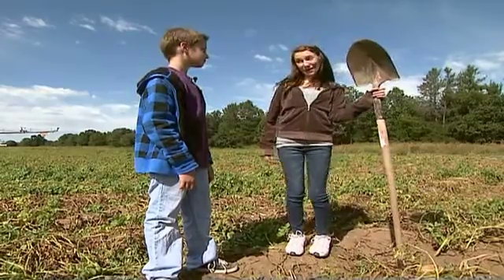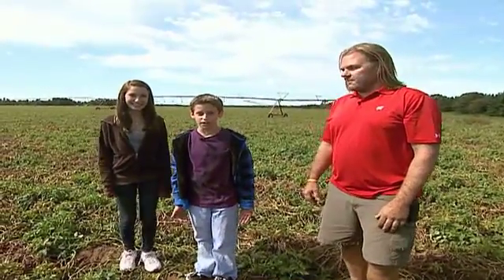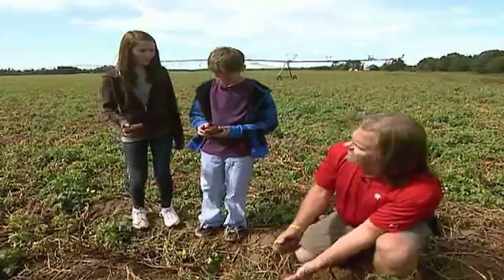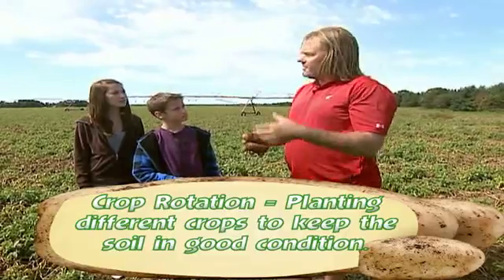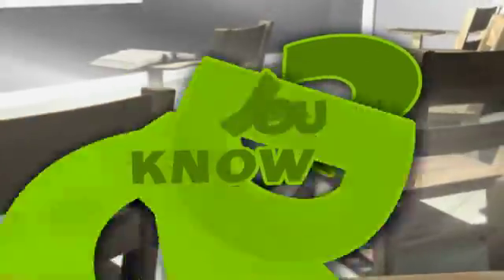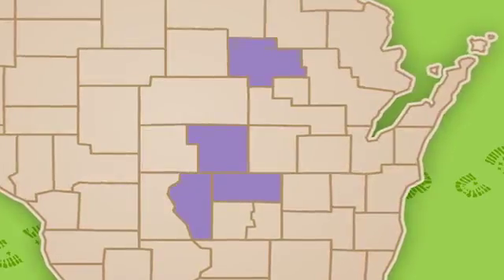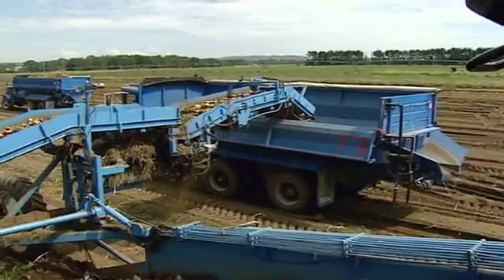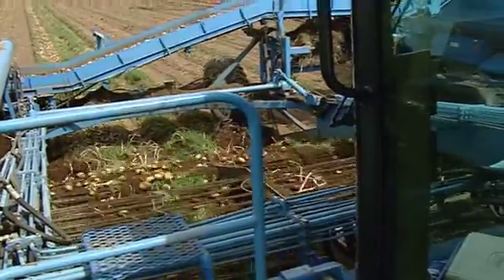Crop Rotation and Harvesting Wisconsin Potatoes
Into the Outdoors educational video for children. Andy Diercks, a Wisconsin Healthy Grown potato farmer, shows kids how potatoes mature, how to know when they're ready to be harvested and how potatoes are harvested. Andy also discusses the benefits of crop rotation and the importance of environmentally friendly farming.